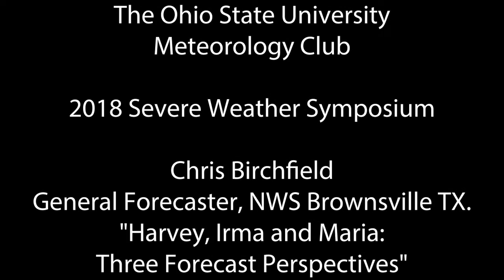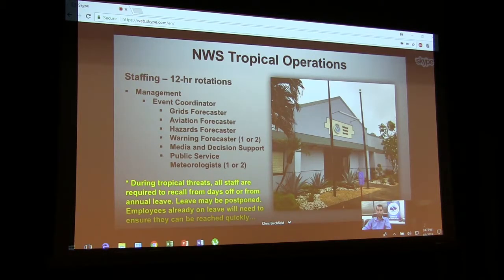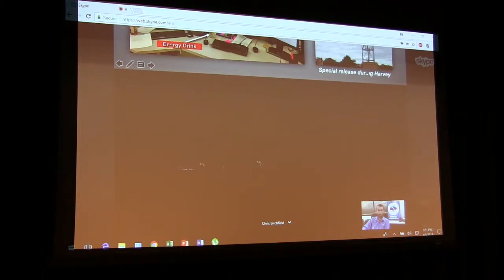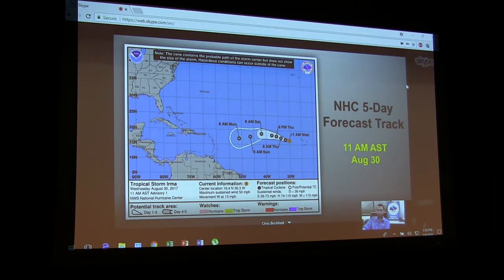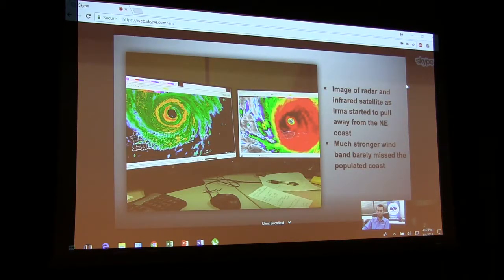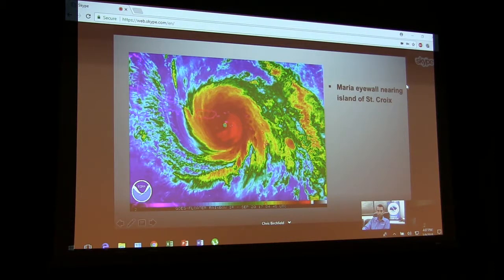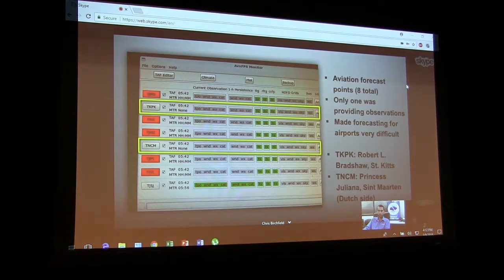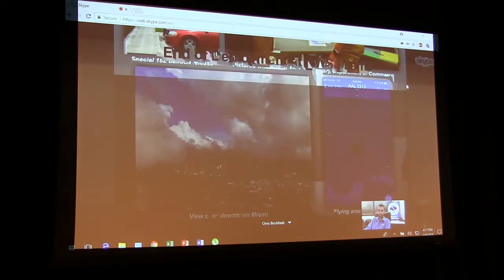22nd Annual Severe Weather Symposium (Chris Birchfield, 3/8)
This is not mine, nor was it filmed by me. I am uploading it for everyone to see and watch.

Speaker: Chris Birchfield
Content: